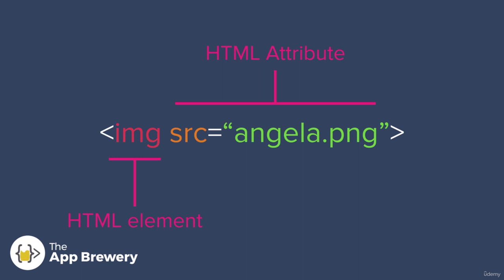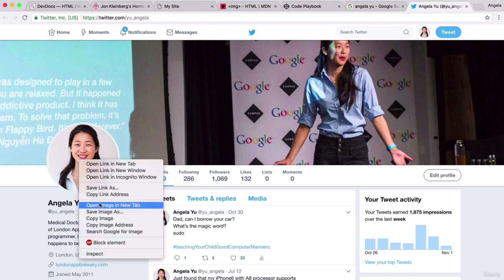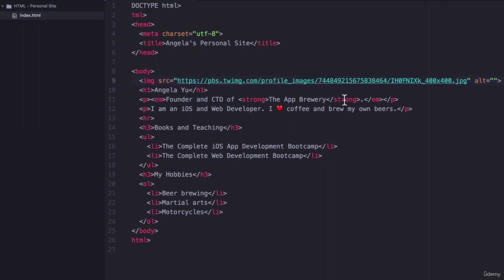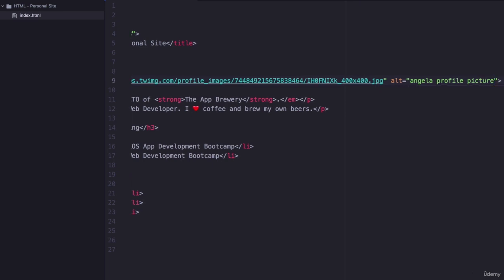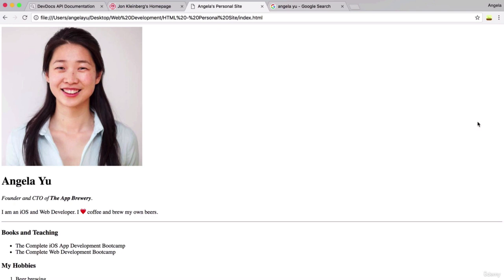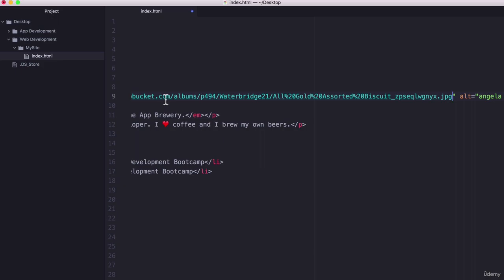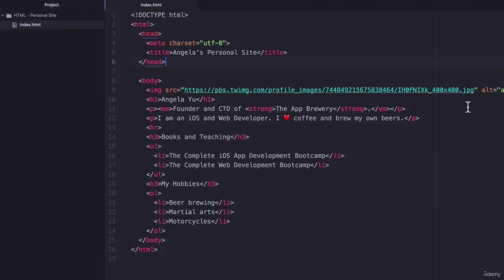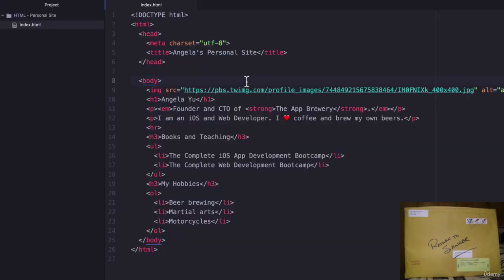HTML Image Elements | Web Development Course Part 9 - 2022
This is part 9 stay with us for the full course
This is the periodic companion to take you from launch to finish when it comes to the web development technologies that are available for frontend, backend, and full-mound inventors.
Stuck Dev brings you this videotape on" Web Development-Full Course". In this videotape, you'll be learning programming languages that predicate every website on the Internet. We'll start by agitating how HTML can be used to define the structure and content of web runners, right from scrape, post which we will see how CSS is used to term our webpage, and eventually, we will be talking about javascript and understanding its conception and use. Not only that, but this entire live session is in English, a language so numerous of our learners prefer!